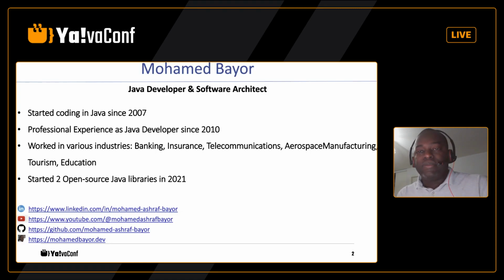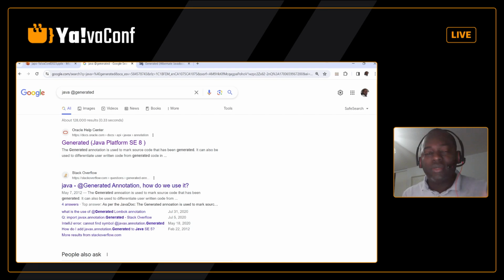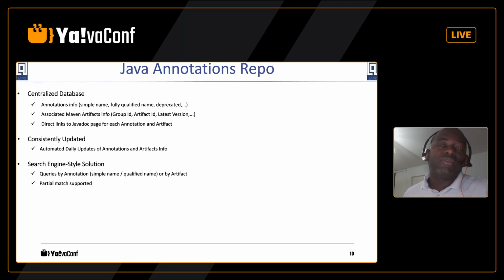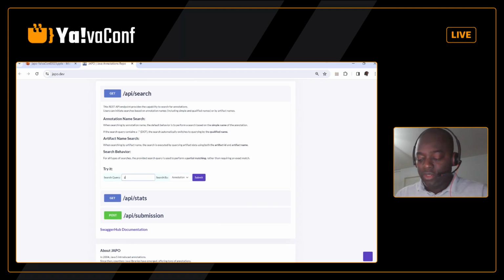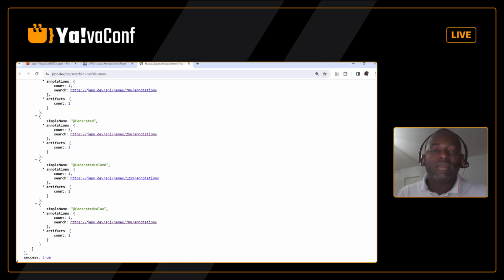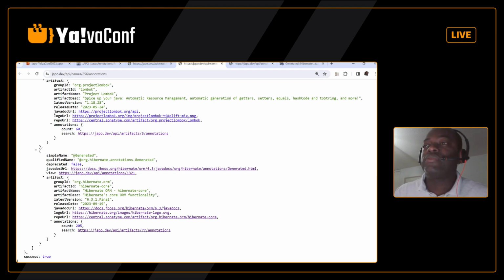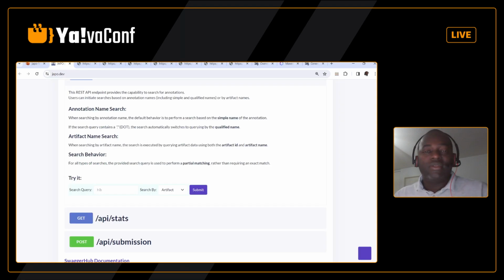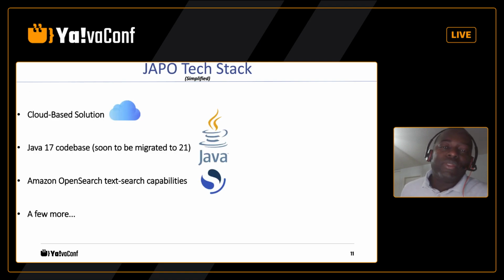Java Annotations Repo (JAPO) - YavaConf 2023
Presentation of JAPO, the world's first Java annotations search engine at YavaConf 2023